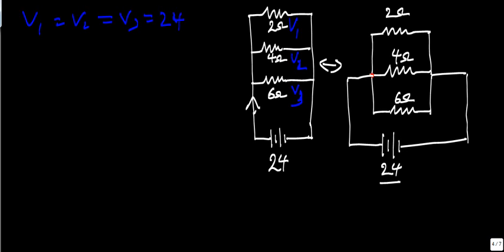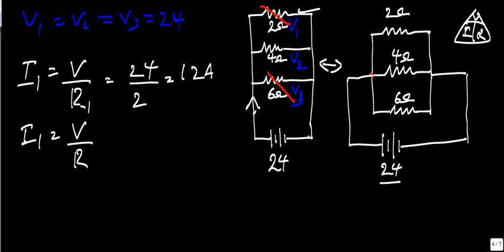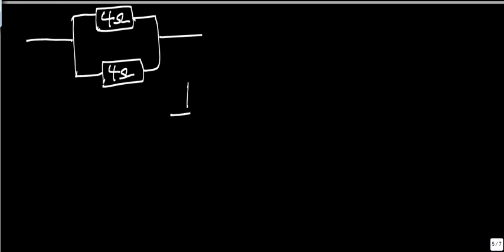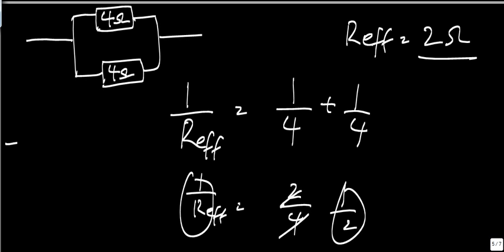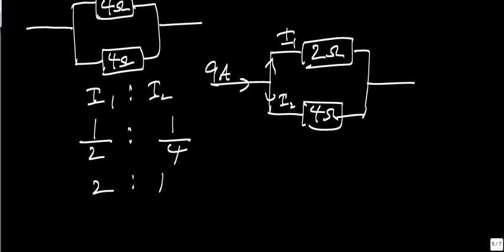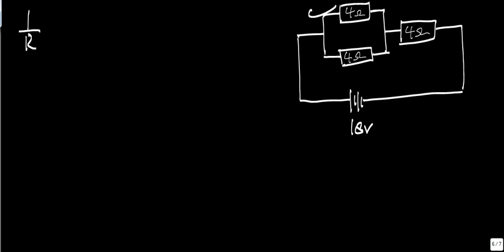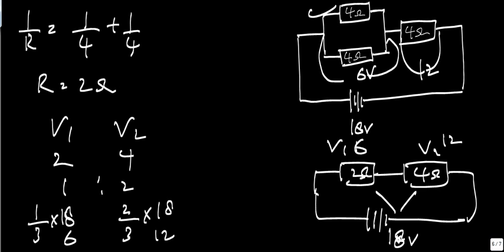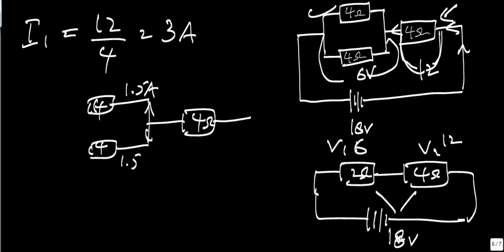DC circuits part 2 parallel circuits